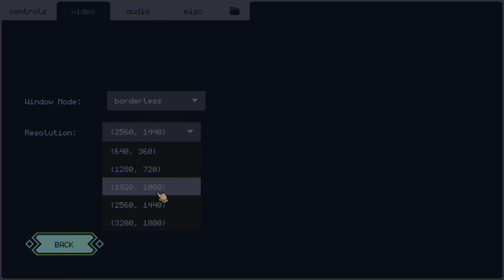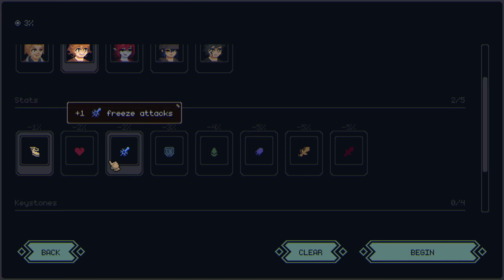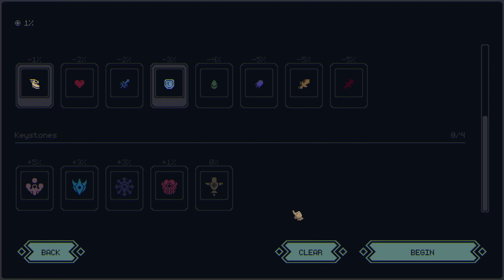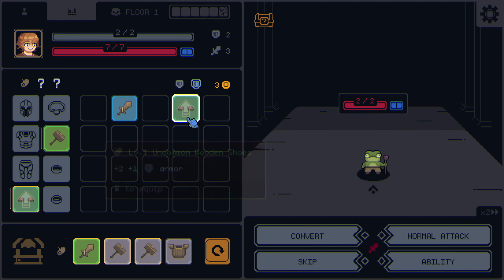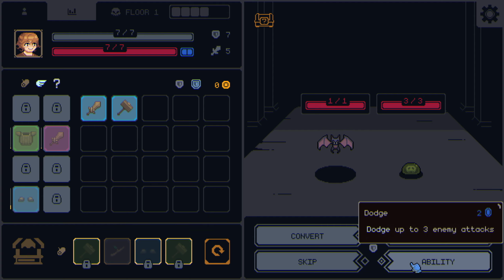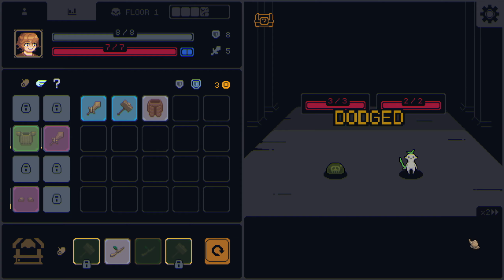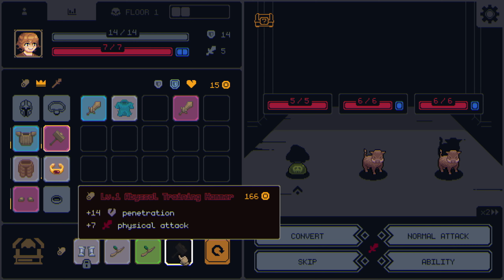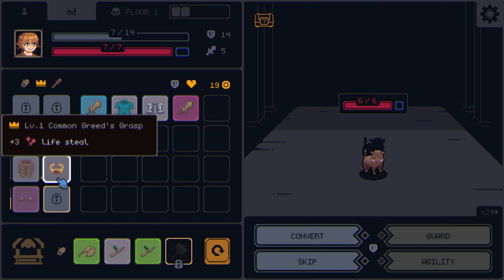Megaloot: Prelude (on Steam) First Look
0:30 settings
2:52 start new game
Unfortunately this prelude does not tell you how to play the game.